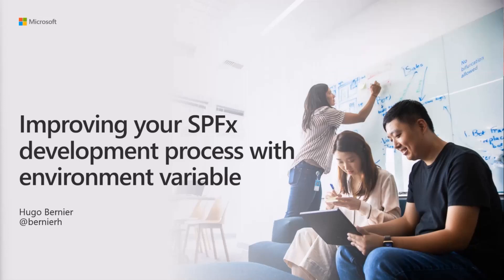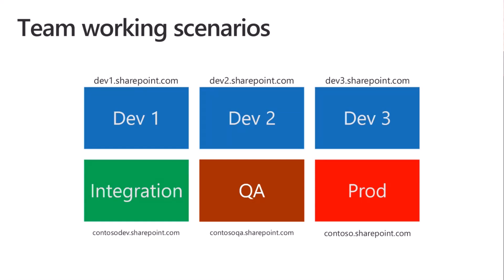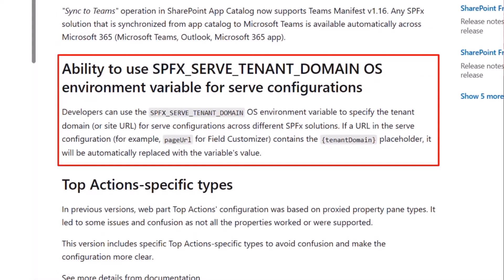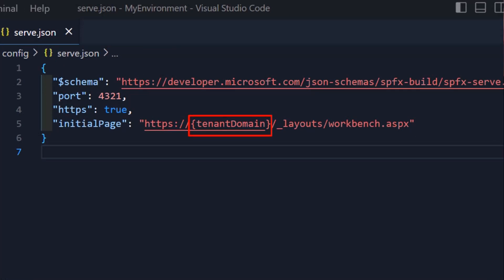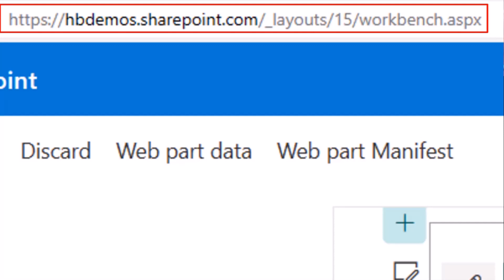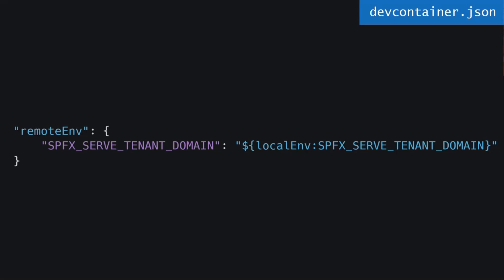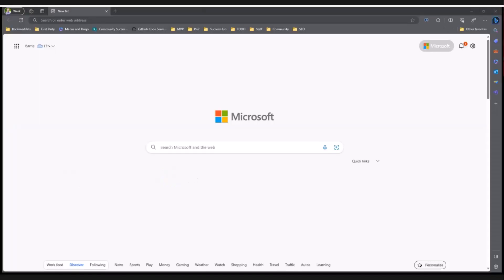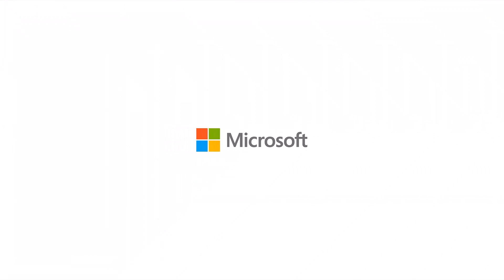Improving your SPFx development process with environment variable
📺 In this 14 minute developer focused demo, Hugo shows us a recommended way when to deal with values like URLs or tenant IDs when working in teams or sharing your code/using source control to deal with: Envirohment variables. They are a convenient way to not have always to change values for different teams or different development stages. Hugo contextualizes this approach for SPFx development showing the necessary tools.

This demo is taken from the Viva Connections and SharePoint Framework community call 24th of August 2023. Join the next call!

✨ Presenter
Hugo Bernier (Microsoft) | @bernierh